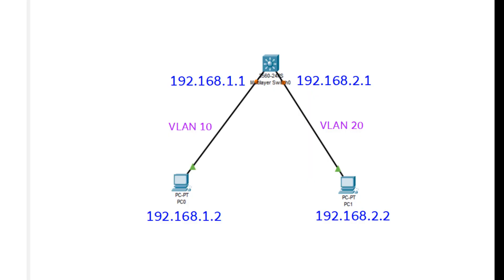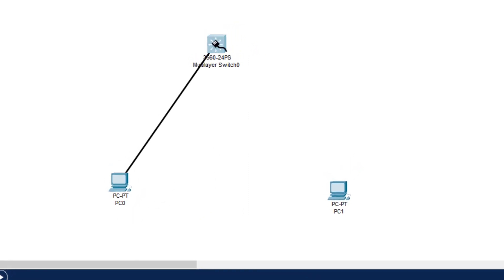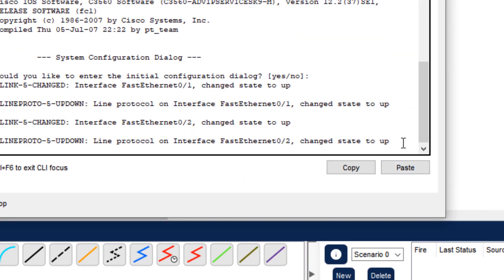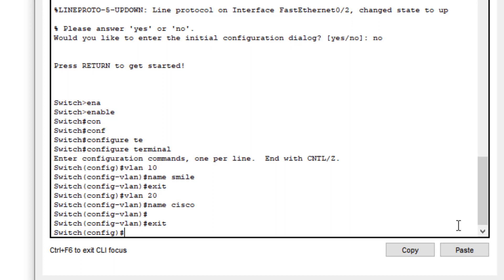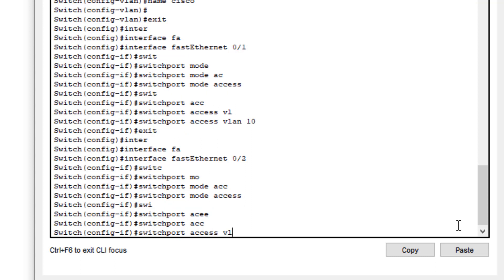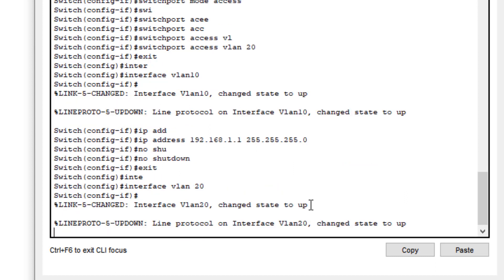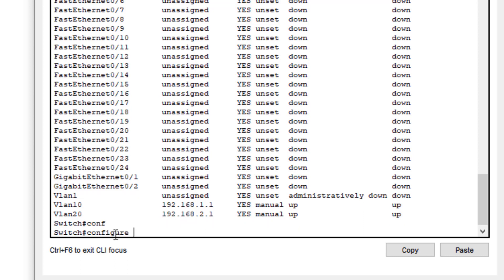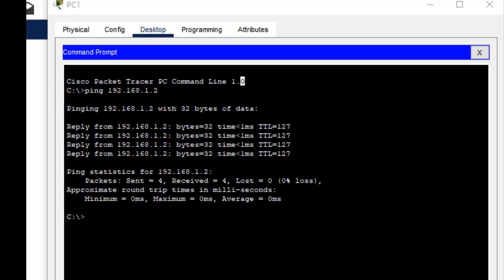Inter VLAN Routing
Modern Networking Practical
Inter VLAN Routing using multi-layer switch and two hosts